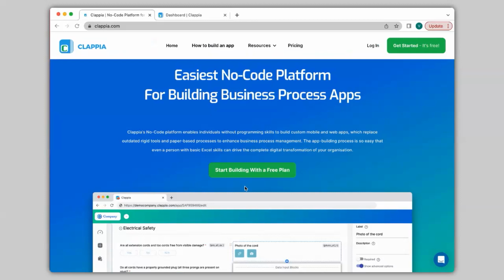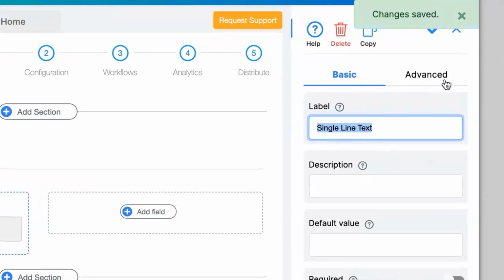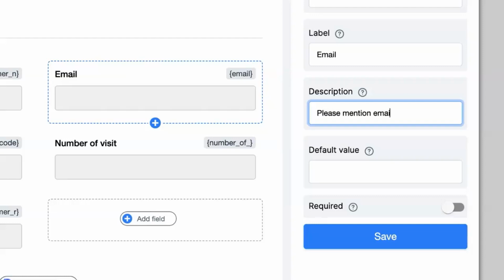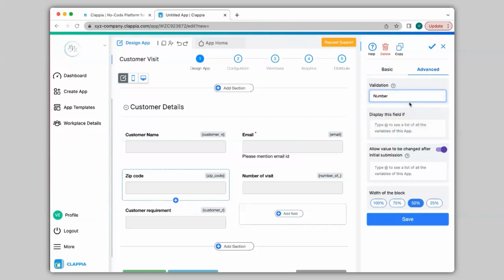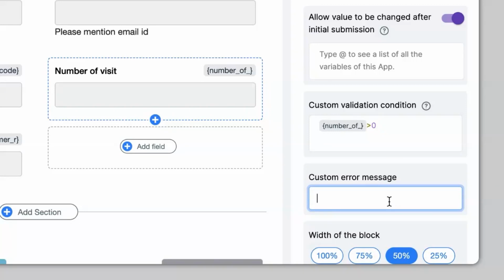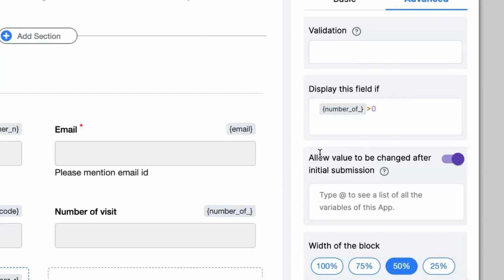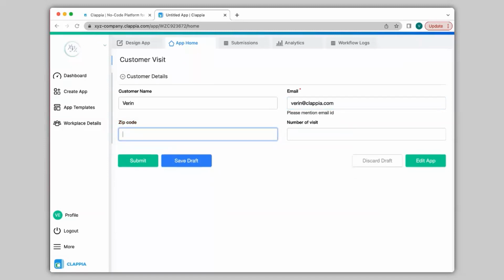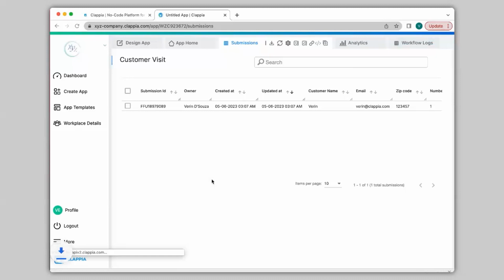Clappia App Building ● Using Single Line Text Block ● No-Code Low-code Platform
This video provides a detailed walk-through on how to add and use the Single Line Text Block to your application.

This simple yet powerful feature helps you collect and manage text-based data effortlessly. Discover how to create and customise the Single Line Text Block, integrate it into your Clappia apps, and leverage its flexibility for various use cases.